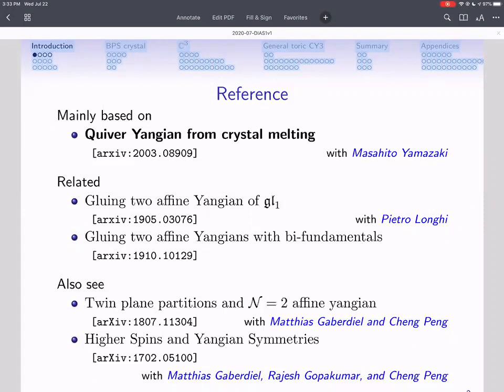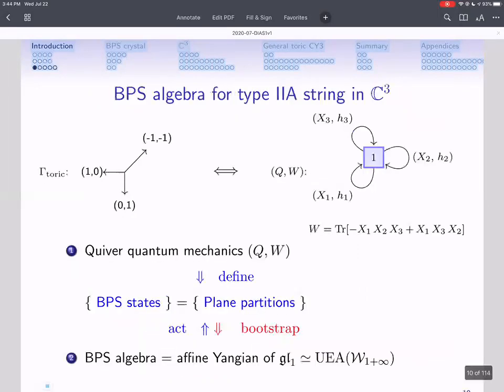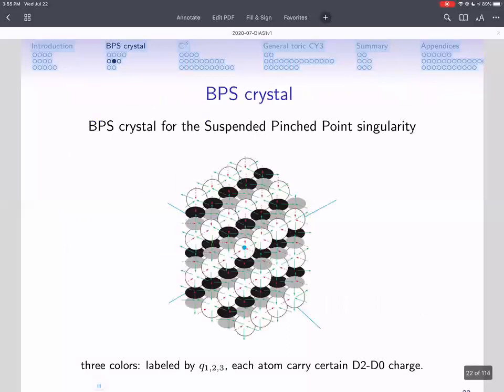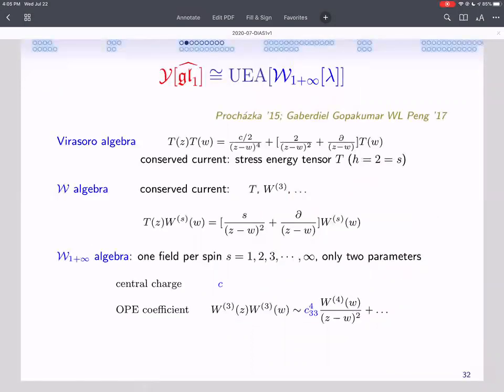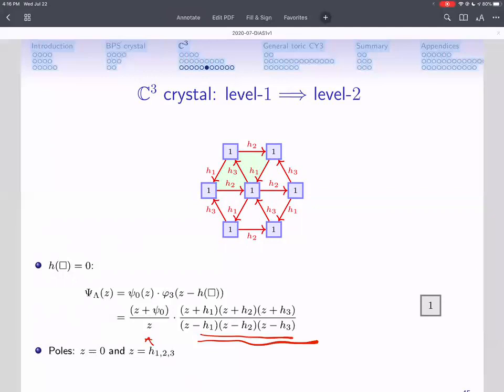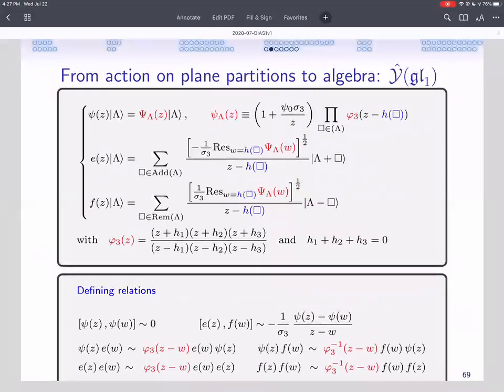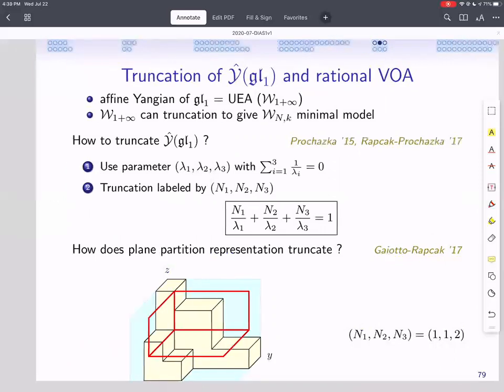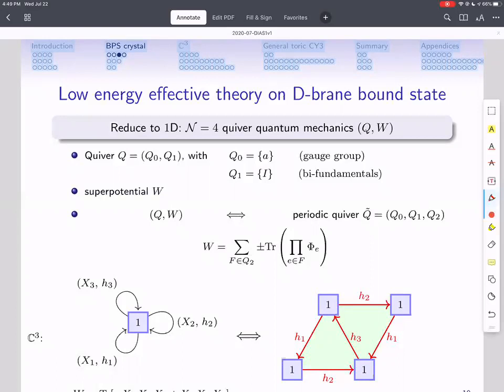Quiver Yangian from Crystal Melting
The BPS counting of type IIA string theory on non-compact toric Calabi-Yau
threefolds can be described by crystal melting. I will explain how to construct the BPS algebras for these theories by a “bootstrap” method, where
one solves for the algebra by demanding that it acts on the corresponding
BPS crystal appropriately. The resulting algebras are quiver Yangians Y(Q,W)
that are associated with the quiver and the superpotential of the theory.
Based on joint work with M. Yamazaki (arxiv: 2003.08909).

Presented by Wei Li (Institute of Physics, Chinese Academy of Sciences)